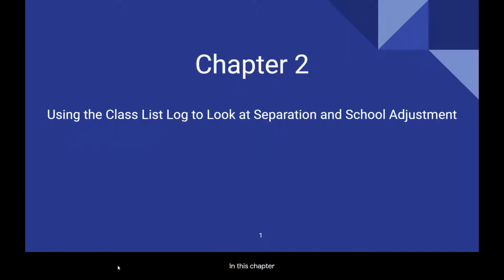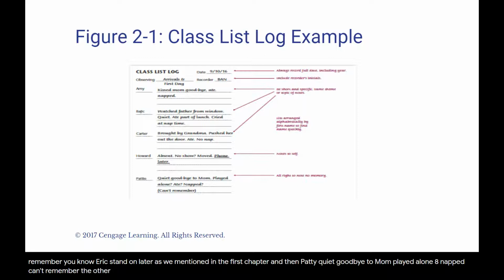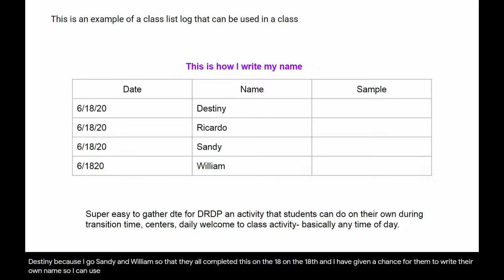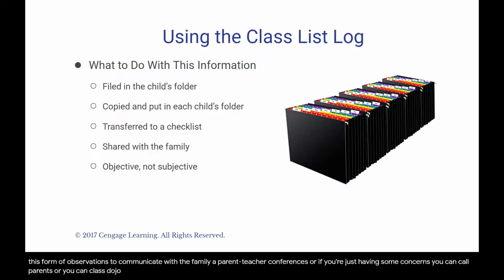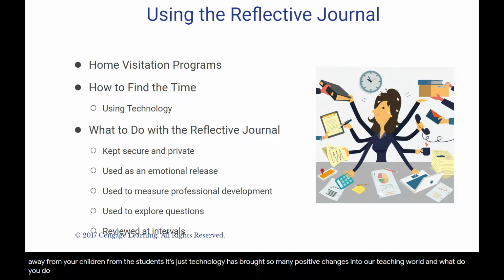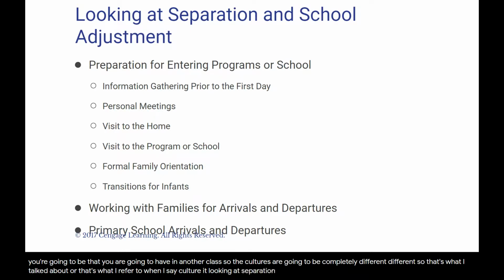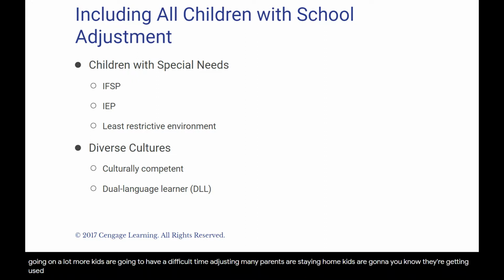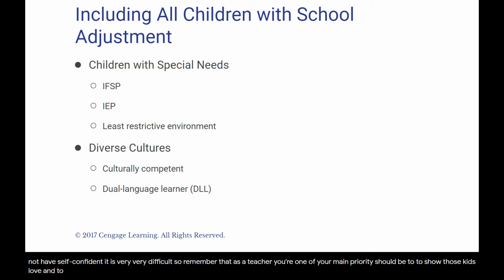Chapter 2: Class list logs